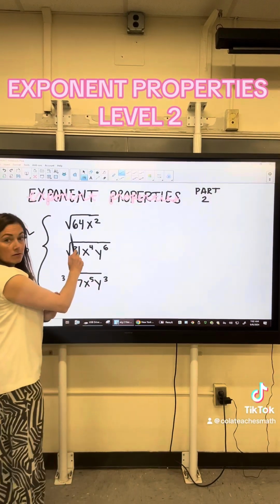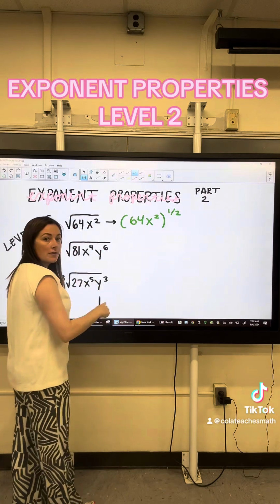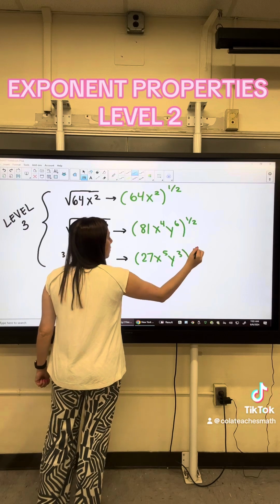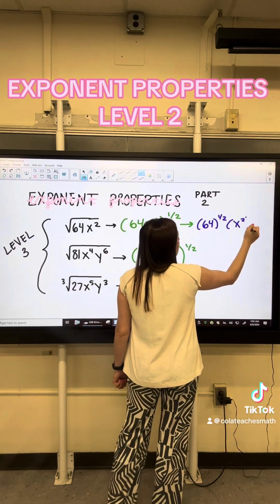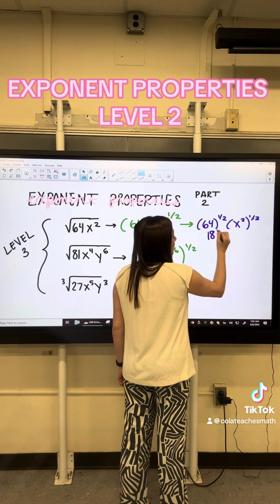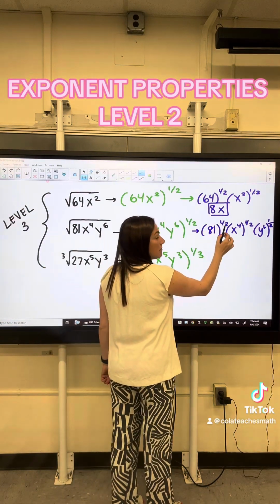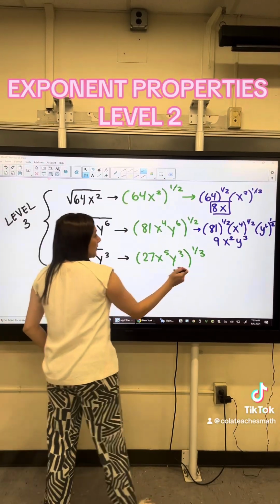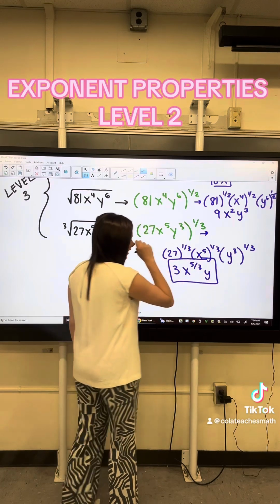Exponents Properties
Exponent properties and rational exponents